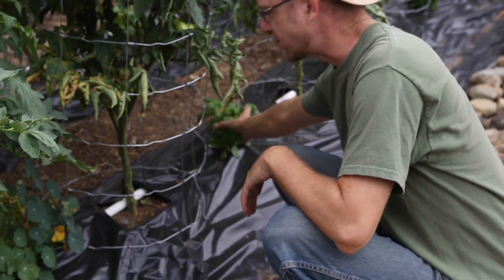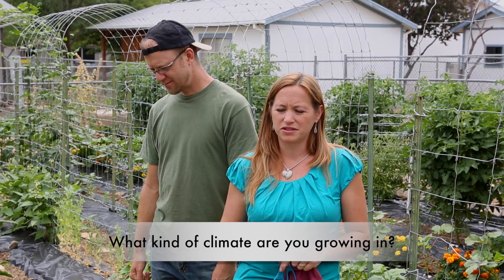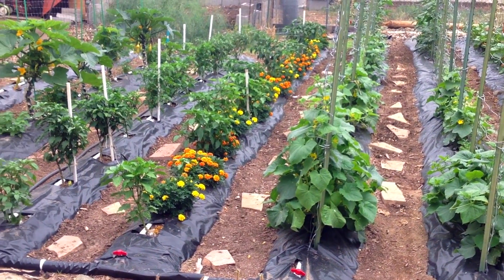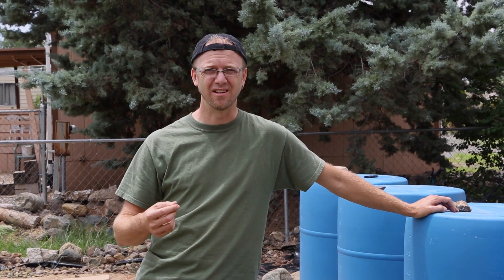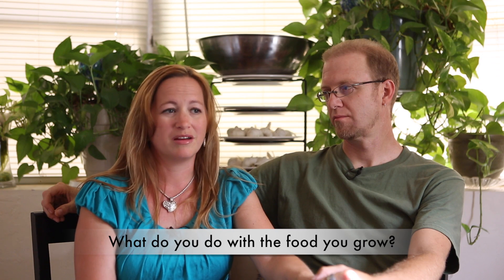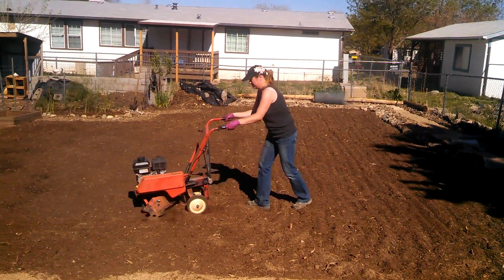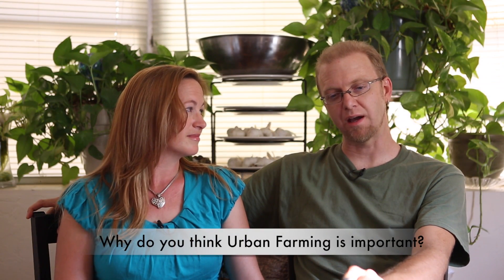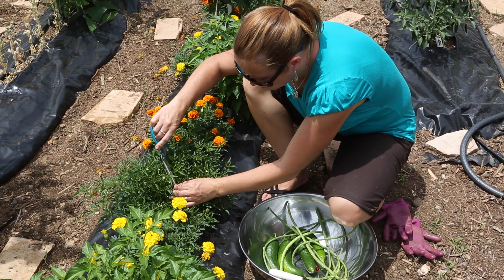Foodscape Urban Farm. Greg and Dori Eddolls. Who we are and what we do.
It's really simple what we do. Our passion about gardening is directly related to health from nutrition. Running our own Urban Garden benefits our health, our wallet and our ability to be self-sufficient with our food supply.

We try to grow as much as we can to supplement what we buy at the store. The more garden fresh food we eat, the more we realize just how "not fresh" or "not ripe" the vegetables are that we get at the store. This makes us want to grow everything we eat...and eat (as much as possible) only what we grow ourselves.

We know that if it came from our garden it has no pesticides, no herbicides, no genetically modified seeds and that it's going to taste a lot better.

It's part of our mission in life to help other people realize this change and embrace the principles of self-sufficiency as much as possible. We want to help people use their own limited space for growing food.

Instead of putting in landscaping we put in foodscaping. Instead of spending hard earned money and time at the grocery store, we spend time watching the miracle of God's creation growing and providing sustenance through the food that grows out of the ground.

It's our goal to become good growers...not just to buy some plants at Home Depot and stick them in the ground.

What if you could grow your own food from seed?
What if you saved your seed from your own harvest and used it the next year?
What if you could share that gift with other people?
What if you took control of your own food supply?

We want to help grow the movement of Urban Gardening and we call it Foodscape!